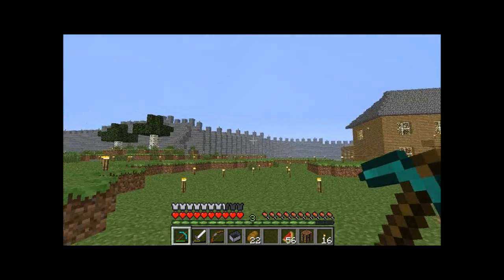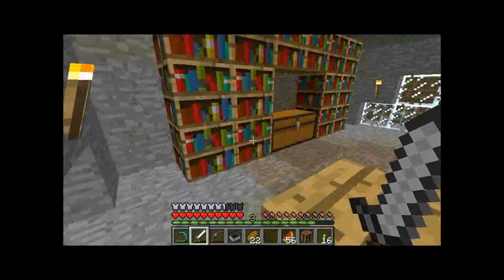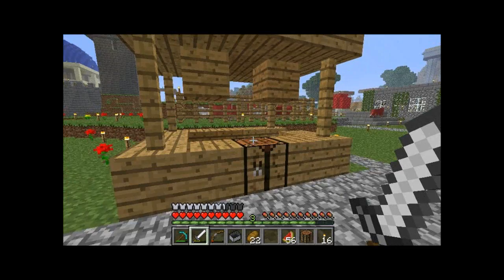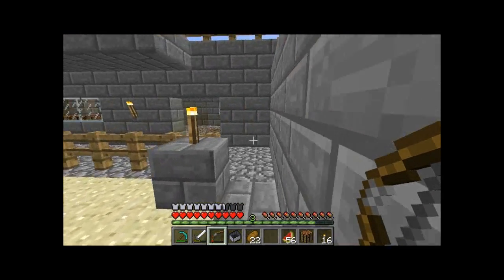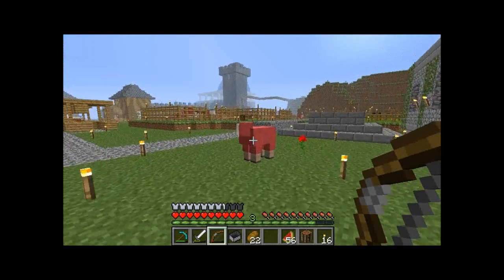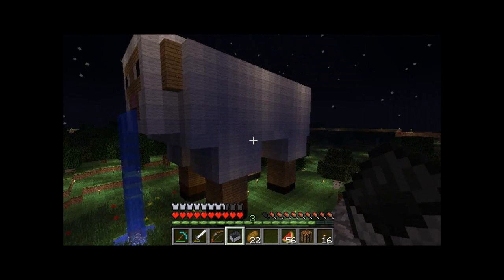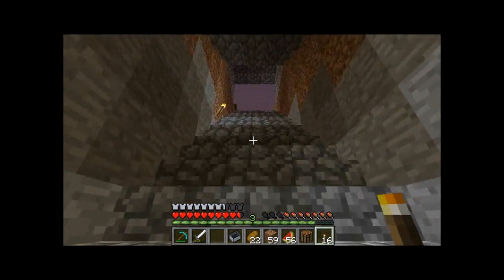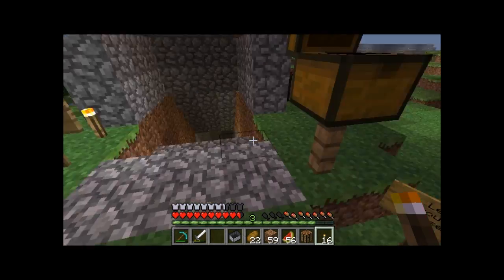Crater City 3 - Market Update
A quick update about all the changes that have been made to our market district. You can see the finished version of the building I was making in the last video. There is a special treat at the end about the newest house in our town.

This video series is based on the City Construction Challenge from the minecraft forums where the players must create a new civilization from scratch and pass through the ages.